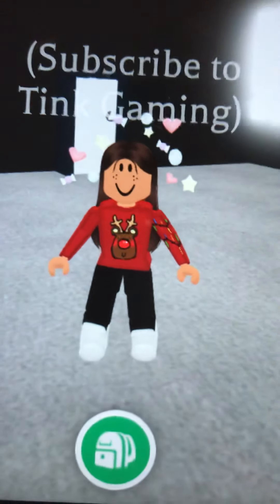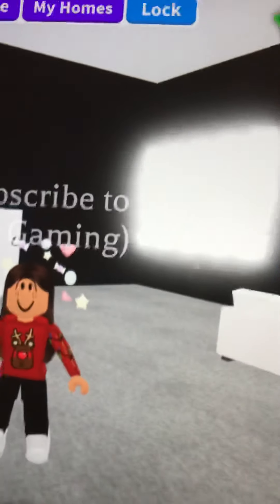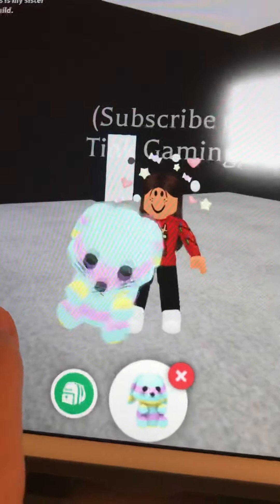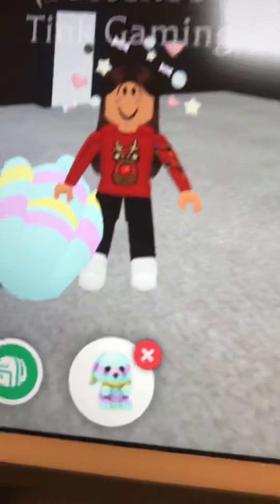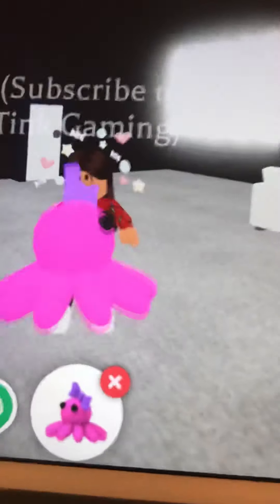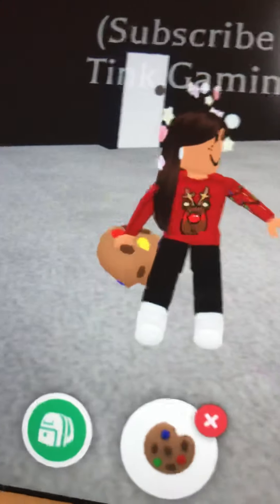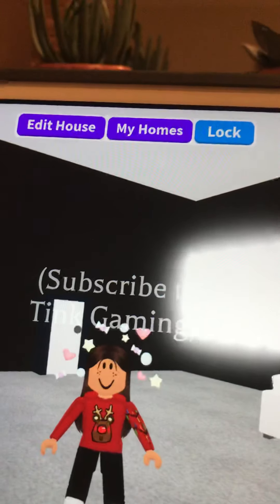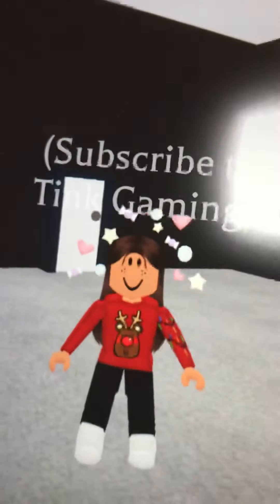SHOWING My RAREST PLUSHIES in Adopt Me | Roblox